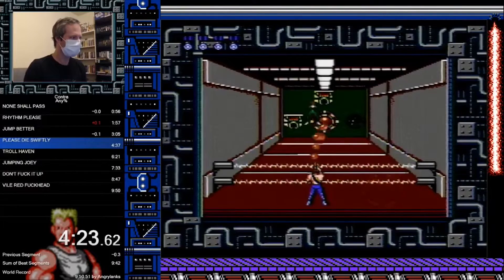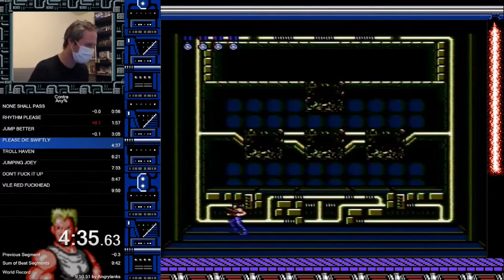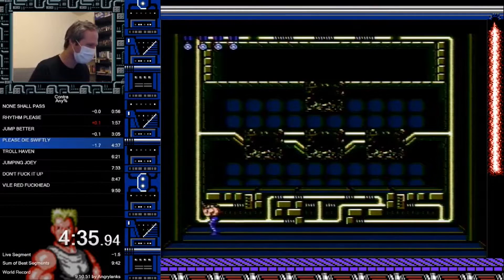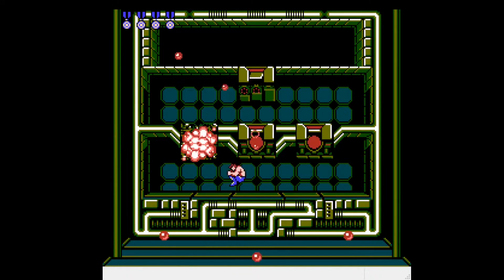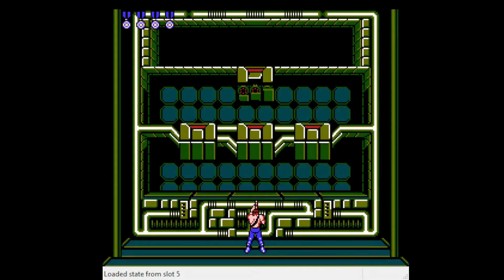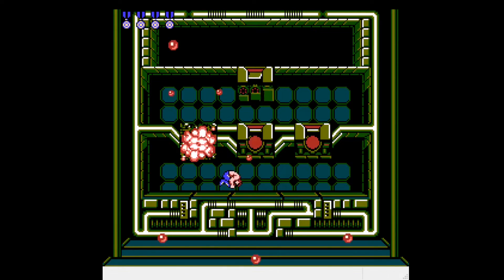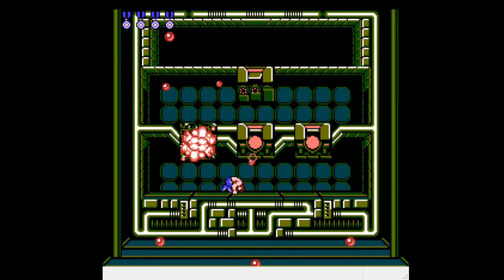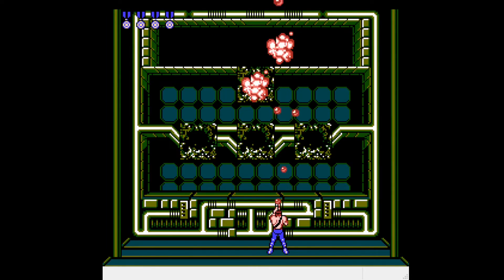New Holy Frame Setup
New Set up for the holy frame strategy in Contra Speedrunning.
Actual set up explanation from 2:12